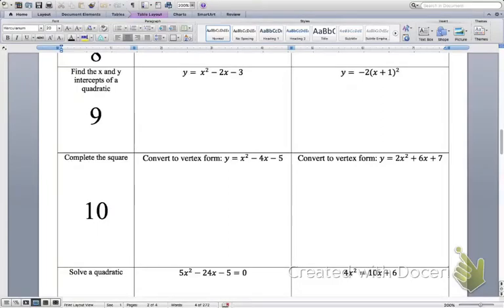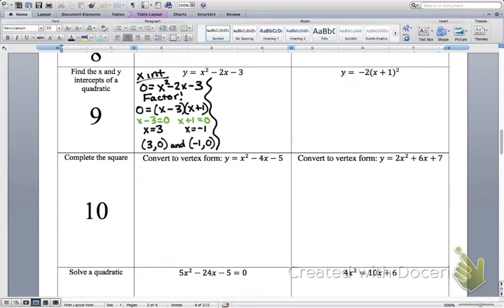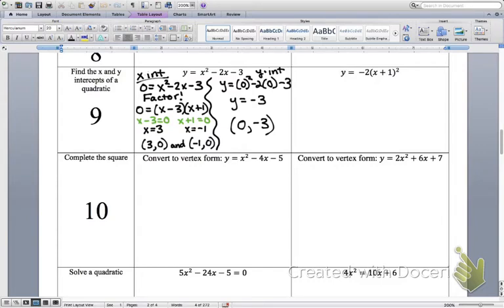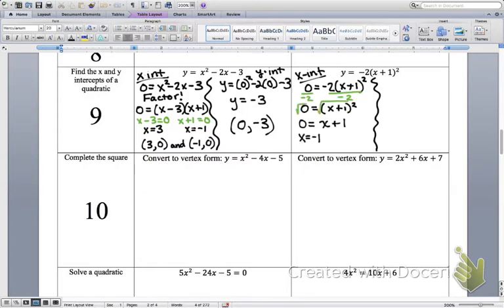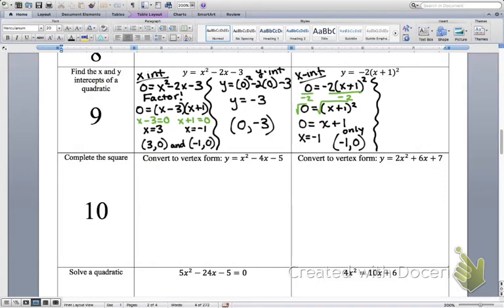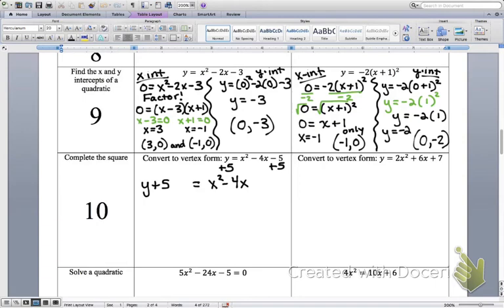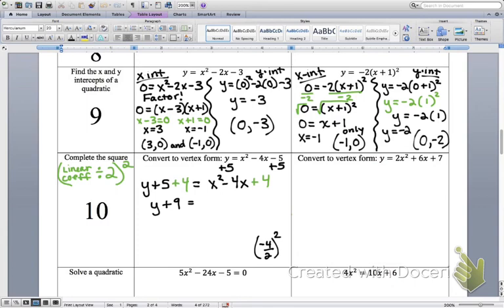Mastery SG #9-10